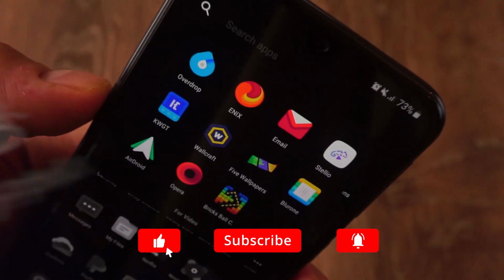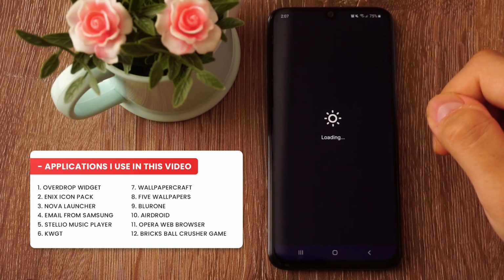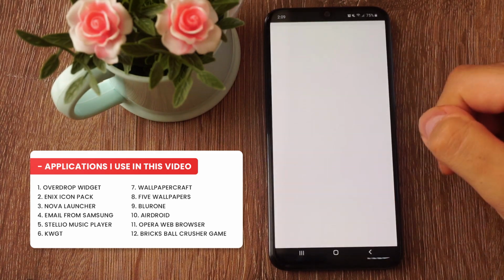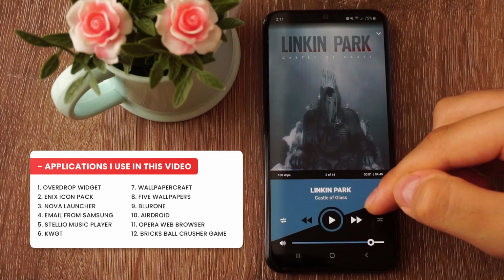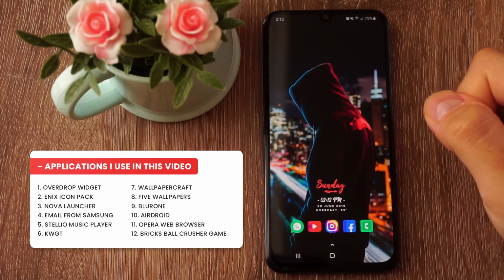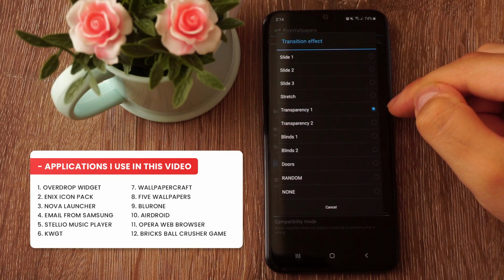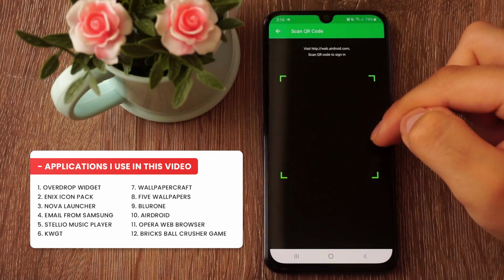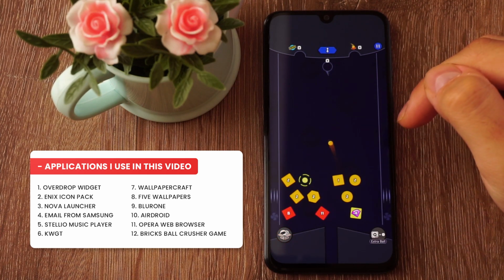What's on my Android Phone 2019 | FezoDesigns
Fezo#5511